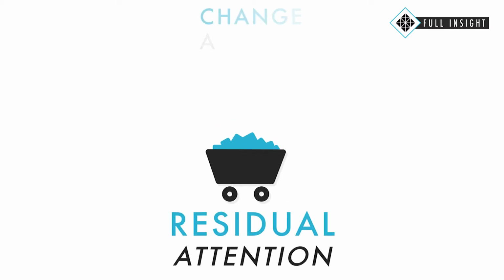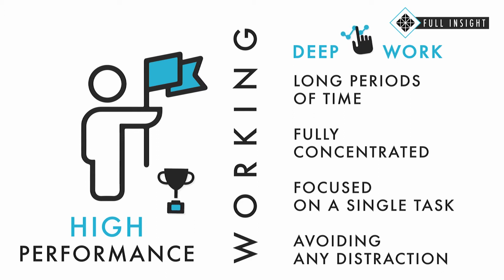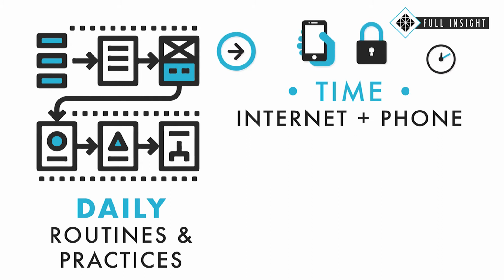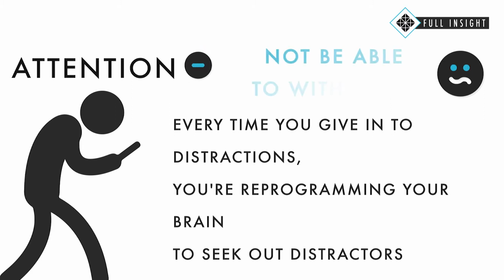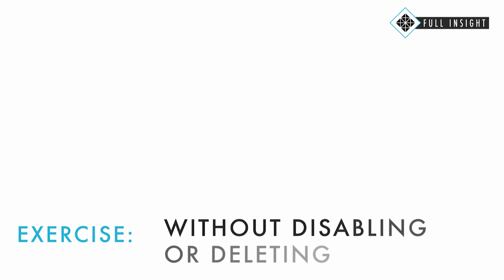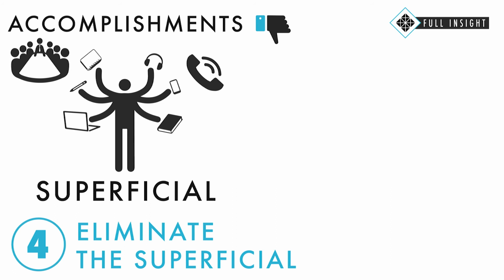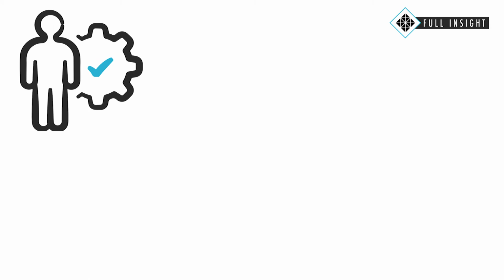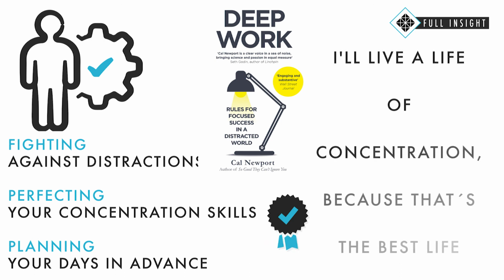Deep Work Explained • 4 Essential Practices to Be More Productive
How to be more productive? 4 Strategies to Be More Productive with your time. In this video I will present you with a summary of the book Deep Work by Cal Newport. This book will give you the tools to better focus on what you do. Whether you are a student, entrepreneur or employee, you will be able to develop the ability to focus your mind and avoid distractions. If you understand how to be productive and efficient, you can achieve better results in less time. Work on your concentration and be the master of your attention.

✅ 📖 🎧 GET A FREE AUDIOBOOK
• Start your free 30-day trial and receive any audiobook that you want